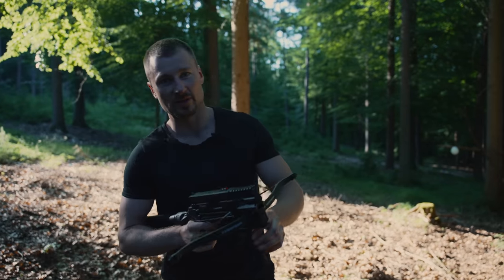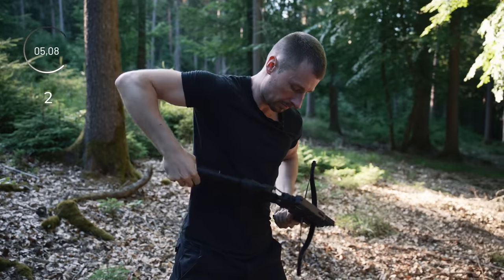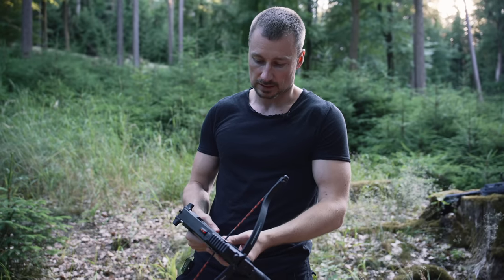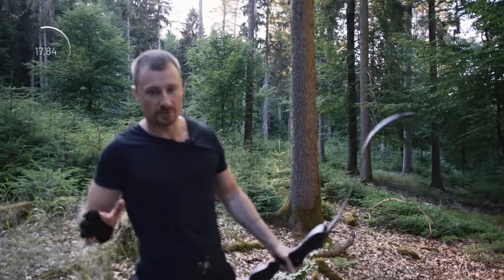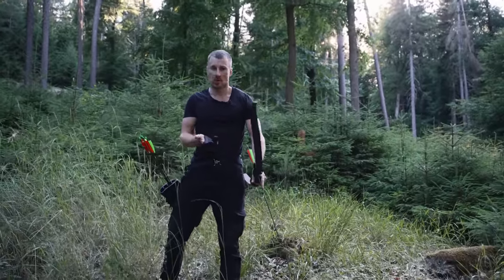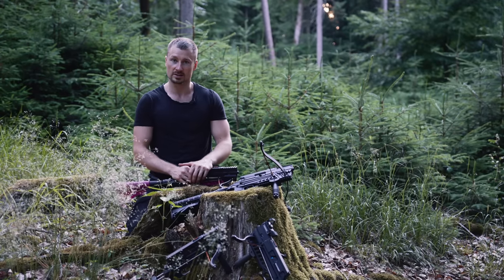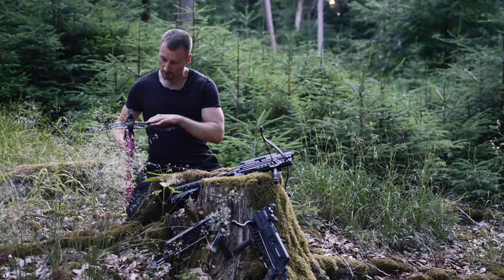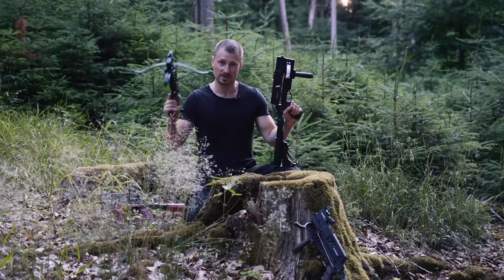Cinematic Review of the AR-Stinger II Tactical & Compact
We tested the AR-6 Stinger II Tactical by @Steambow  and wanted to go fully cinematic with it 🎥🏹😉 - This is the complete review video.

Big thanks to the great Team from @Steambow  for making this possible! This is only the beginning 😏🎬

Production Team (Instagram)
Director / Actor:
Assistant Camera:
Marcel Reitz
Steambow:

© Video & Photo Production by James Breitenstein